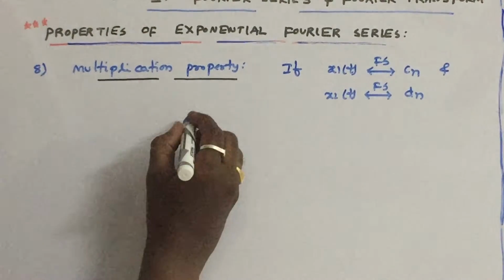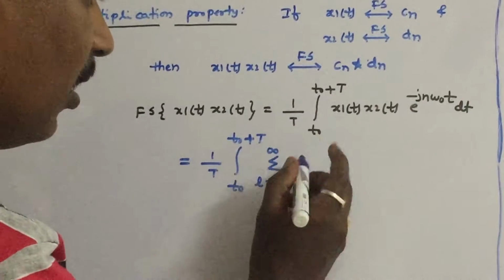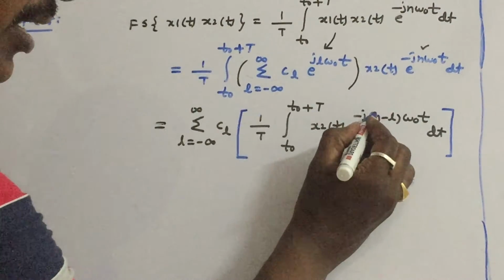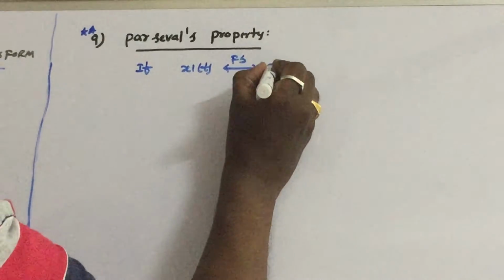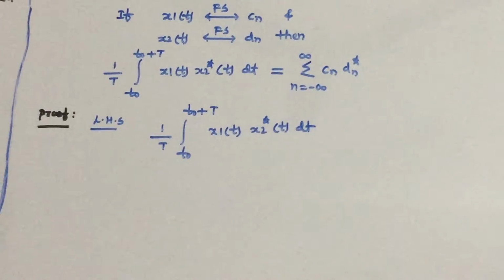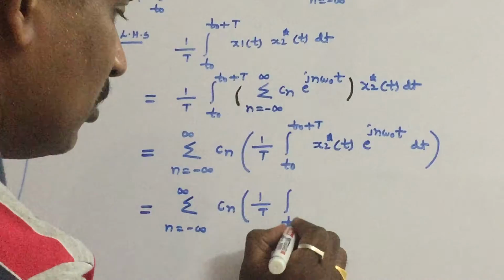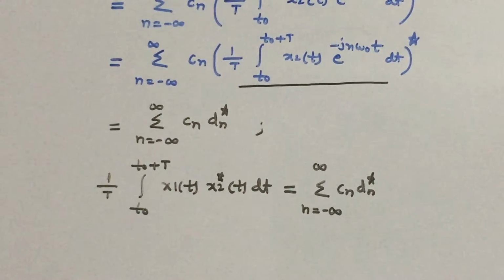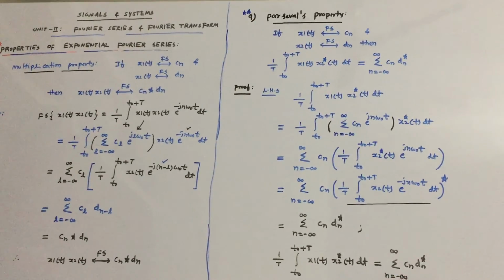Signals & Systems - Properties of Exponential Fourier series (Part -5) - UNIT II